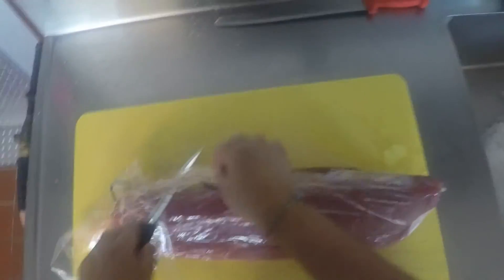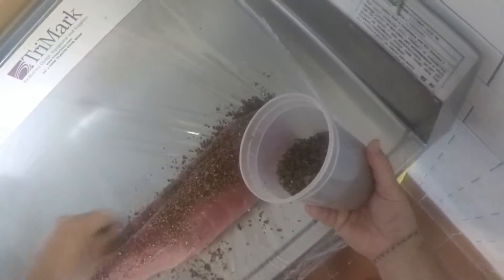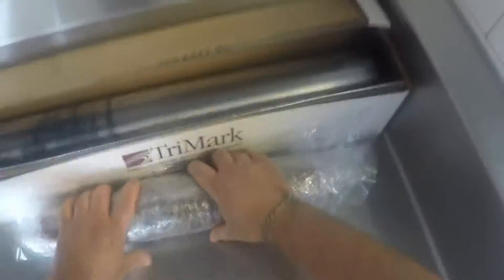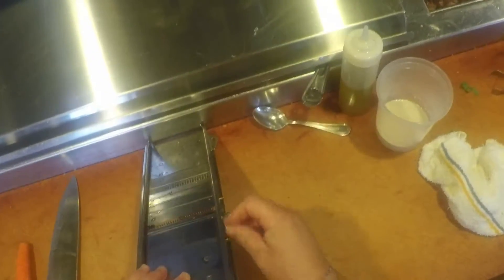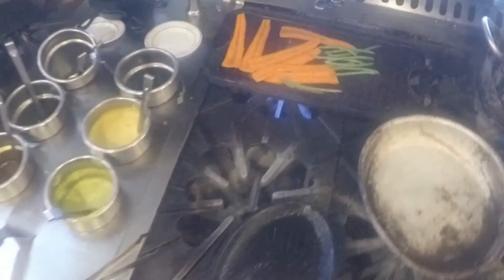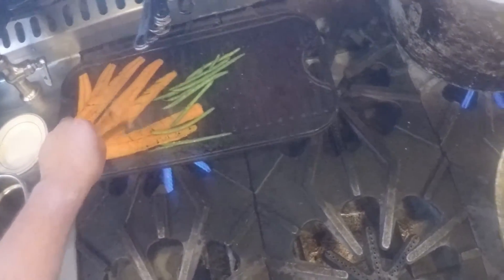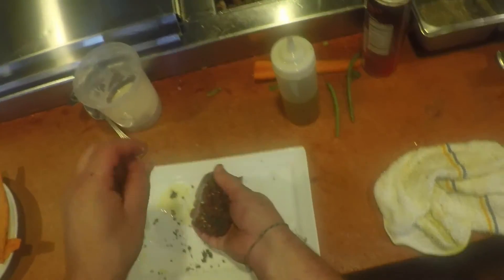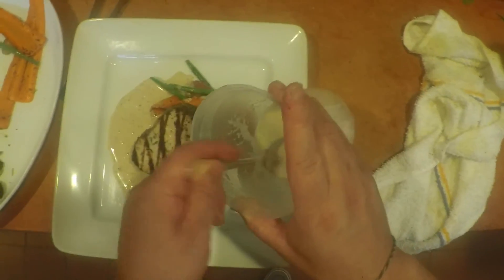Tuna Au Poivre